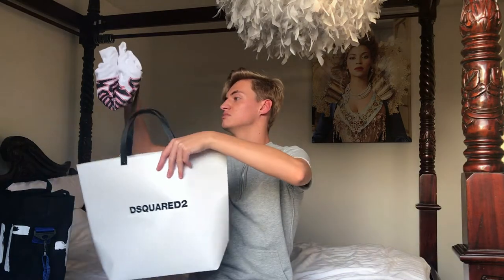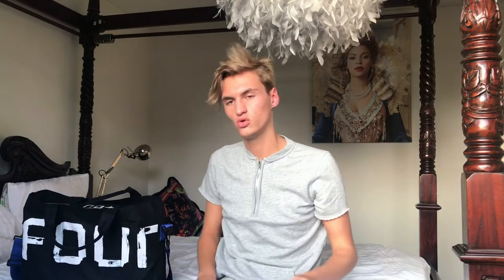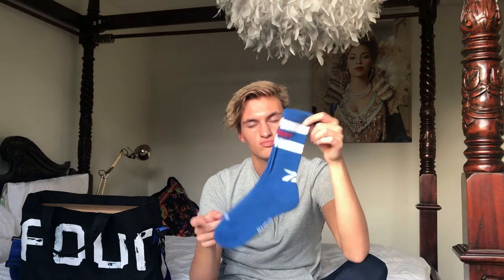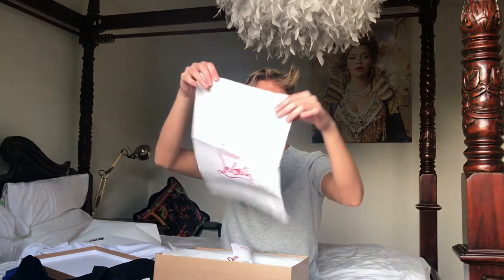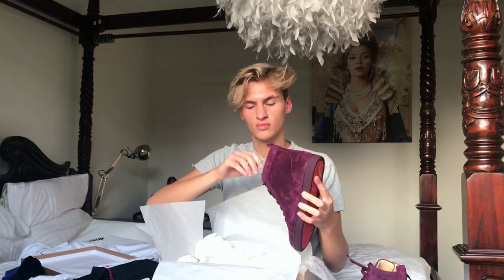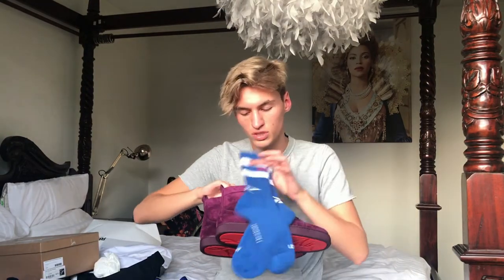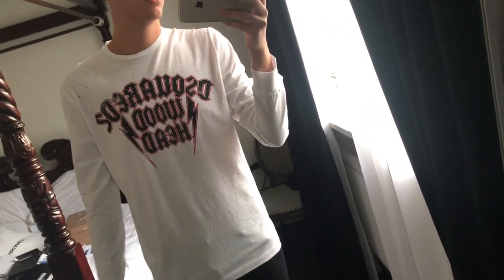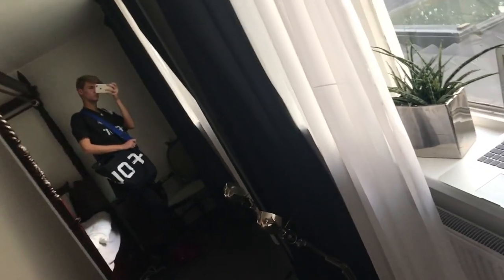CHRISTIAN LOUBOUTIN UNBOXING AND RUDE STAFF AT CHANEL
Hi guys,

I hoped you liked my very first video here, if you have any suggestions for new ones please let me know.

Instagram; Stanvanmeel
Snapchat; Stanvanmeel